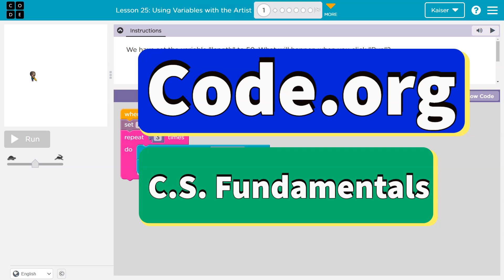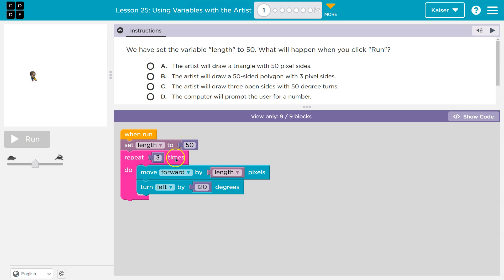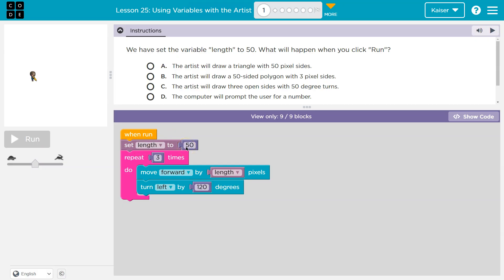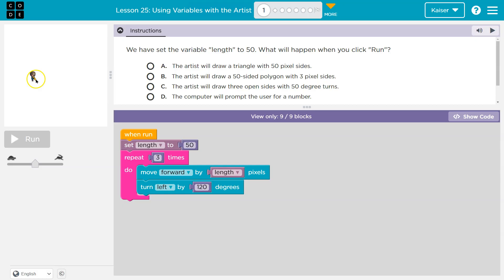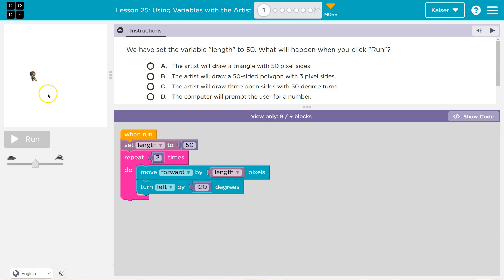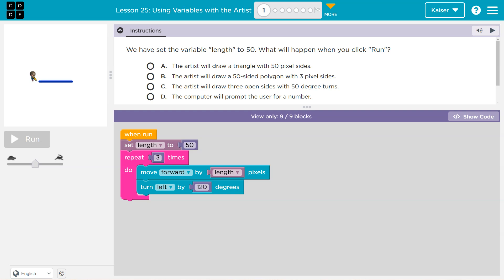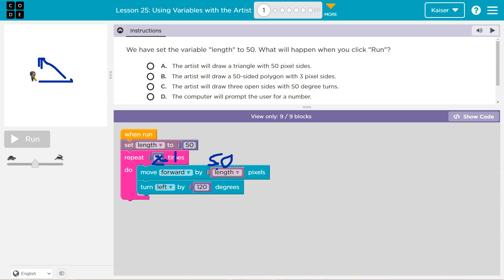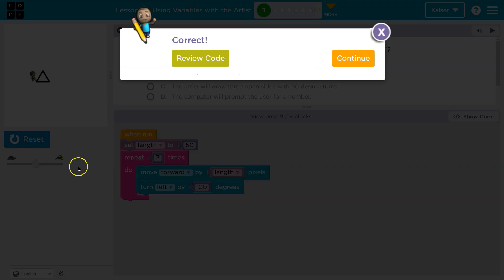Code.org Lesson 25.1 Using Variables with the Artist | Tutorial with Answers | Express Course